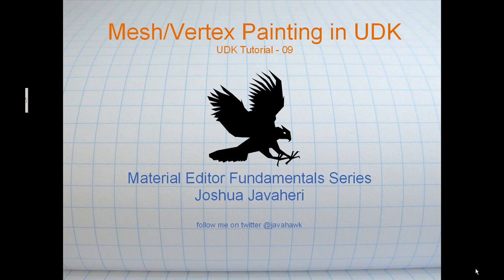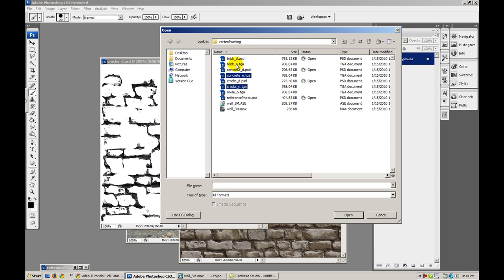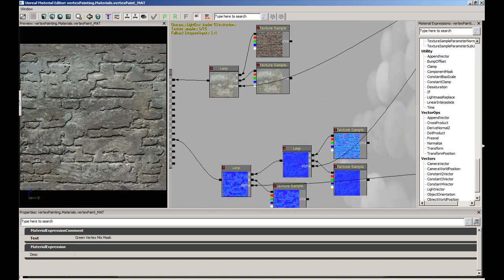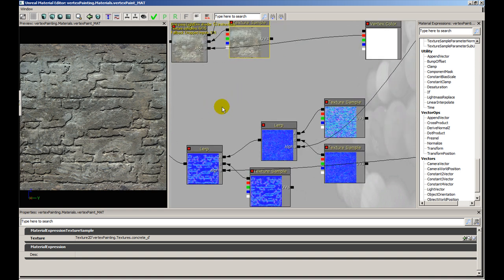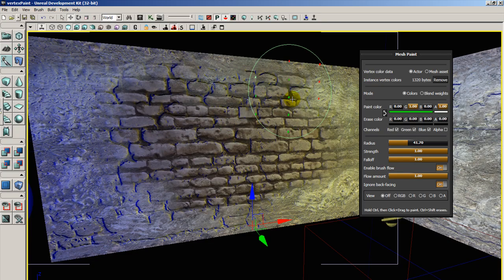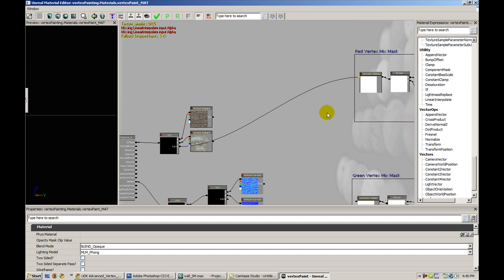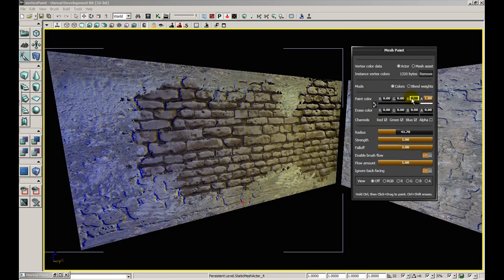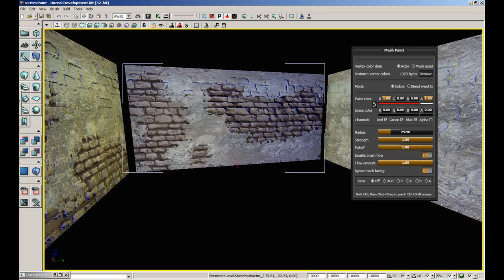Mesh / Vertex Painting Basics - UDK Tutorials by Javahawk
Creating a vertex / mesh painting material and using it to paint a wall in the Unreal Development Kit.

I'll discuss how to create a vertex / mesh paint supported material. I will also discuss how to create a smooth gradient transition between verticies and how to create a random hard edged transition in the material. Then I'll briefly also talk about how to paint the verts in the editor.

This is an intermediate level tutorial.